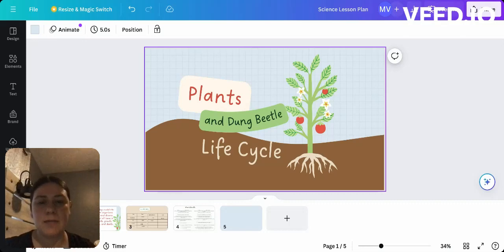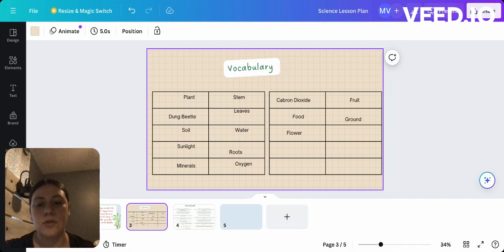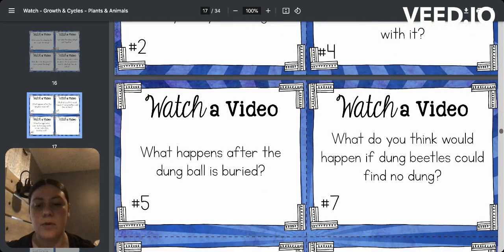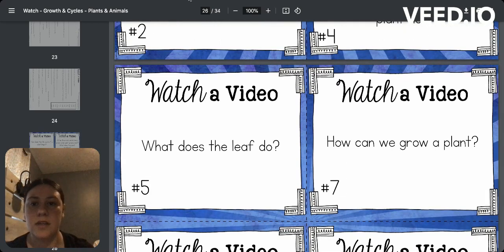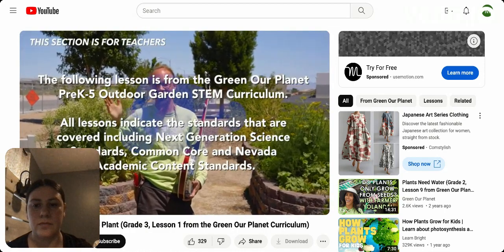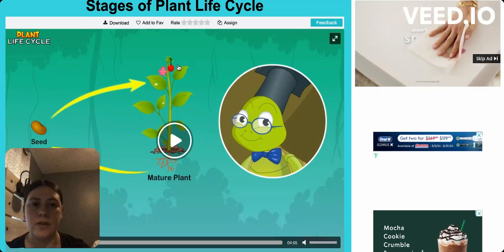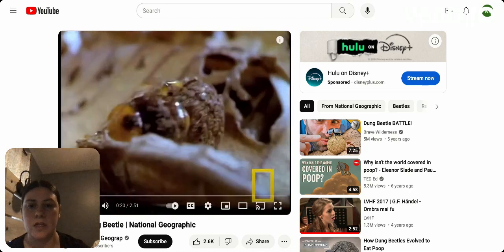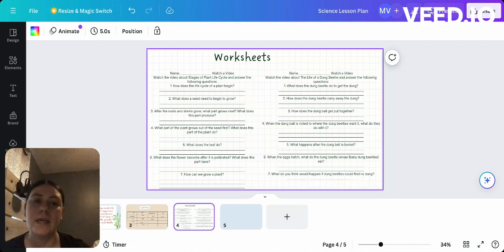youtube video #-5NYcEo_Om4